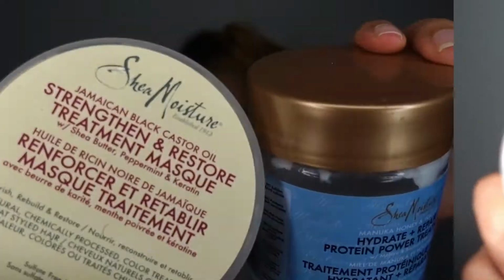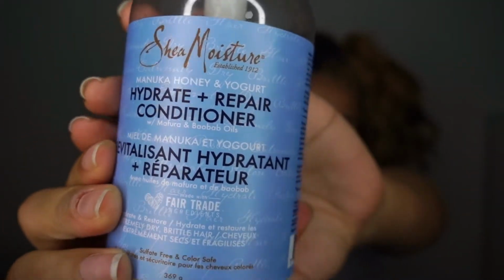BACK TO CURLY HAIR AFTER USING HEAT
Hey TSN Fam, today I am showing the way i got back to my curls when I use heat on my hair. This is my most effective way of getting all my curls back and bouncy.
✨ THANK YOU SO MUCH FOR YOUR SUPPORT AND LOYALTY!!! ✨
FOLLOW ME BY CLICK ON THE NAMES DOWN BELOW
TaniaTsn__
Naturallyme_by_taniatsn
TaniaTSN__Fashion
Tania TSN
Naturally Me
TaniaTSN
IMPORTANT LINKS! & PRODUCT USED!
HOW TO SUPPORT
OPPORTUNITIES
SAVE MONEY & INVEST IT IN YOU WITH MYLO
Mylo rounds up your purchases and invests the spare change.
Use this link to sign up and earn $5 free!
-Can You Hear me ?
-Daydream
MY SETUP:
SONY RX100 V
NEEWER RING LIGHT
NEEWER RING LIGHT SOFTBOX DIFFUSER
MINI TRIPOD
SD CARD 64G
WHITE CHAIR